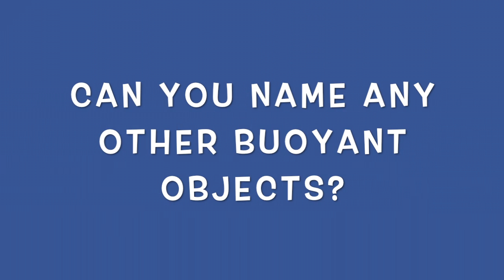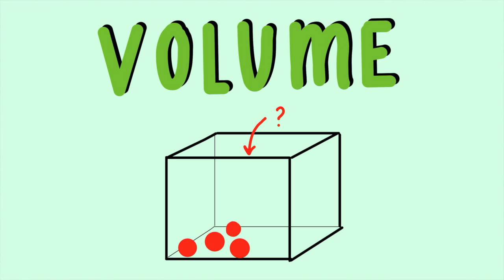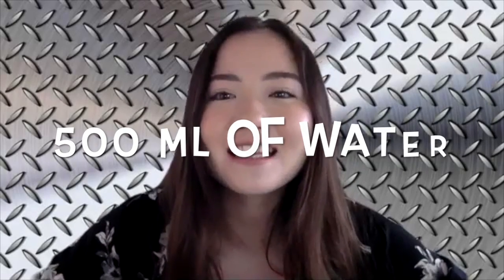SWEducational Materials Engineering Activity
Come make boats with us and see which materials work best at keeping them afloat!